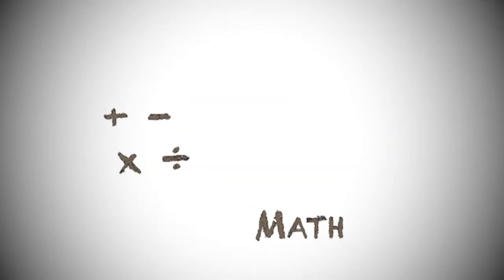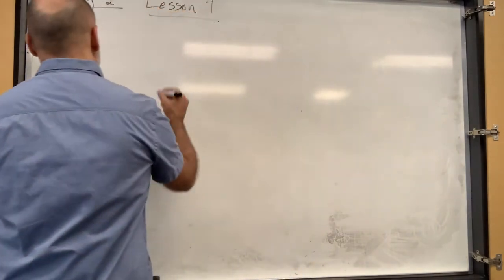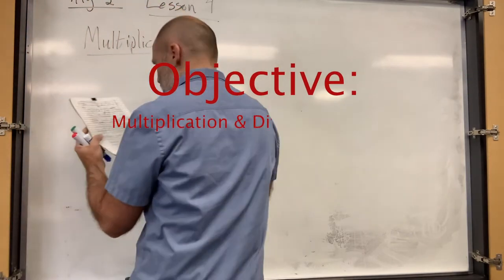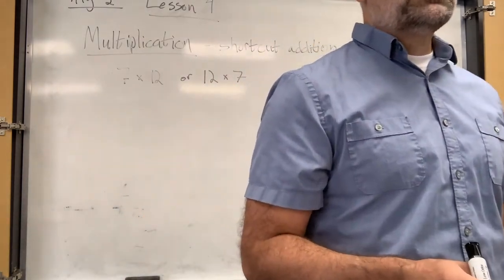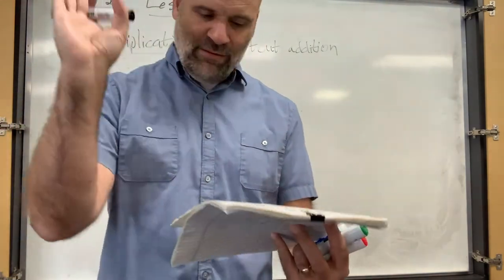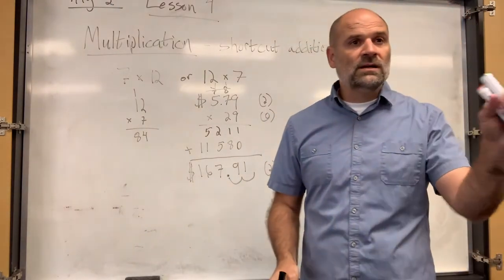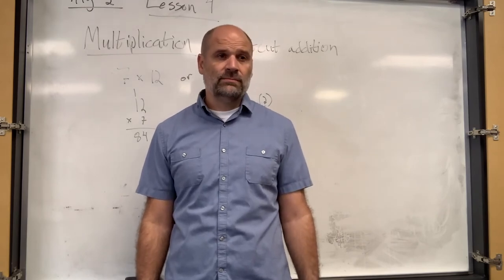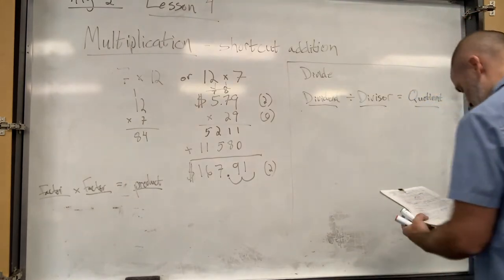Saxon Algebra 1/2 Lesson 4 - Multiplications & Division Patterns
Saxon Algebra 1/2 Lesson 4
Objective: Multiplications & Division Patterns